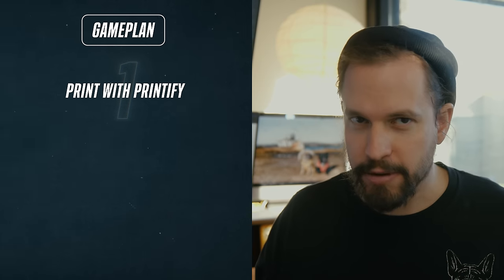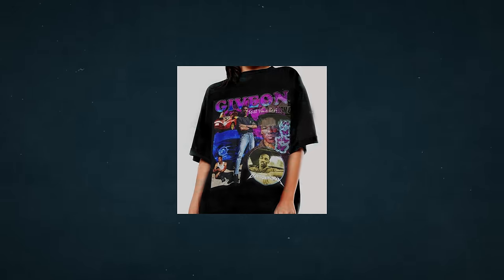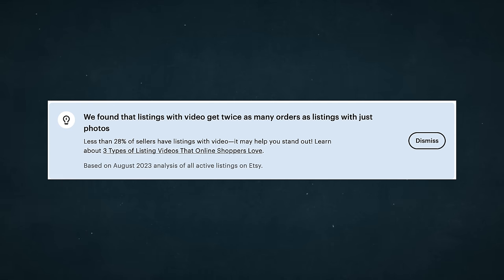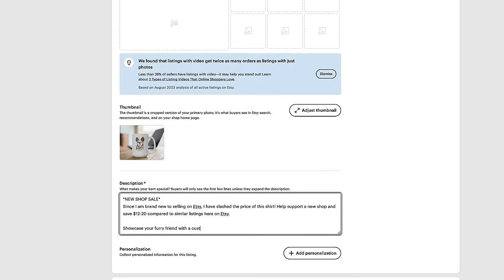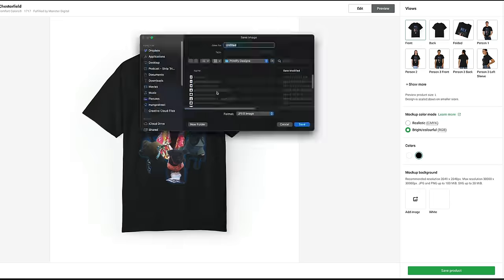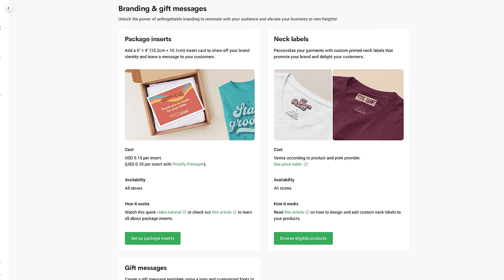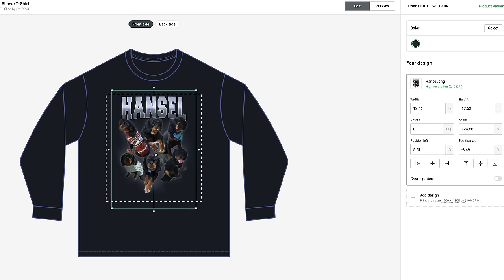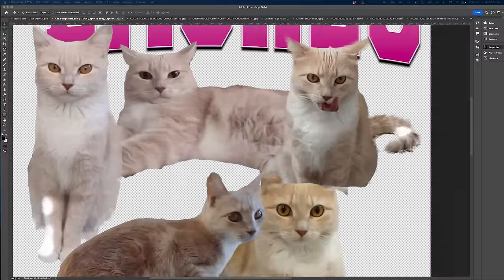How Much I Made Selling on Etsy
➦ My microphone
➦ This mic activator (for better sound)
➦ Vlogging camera

Put my music in your videos: